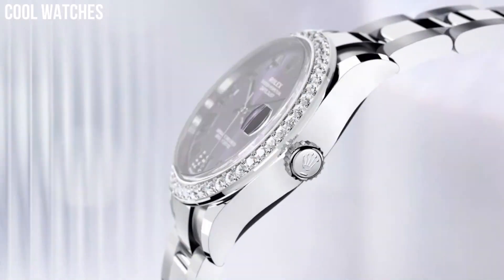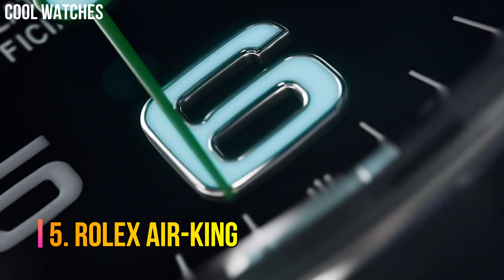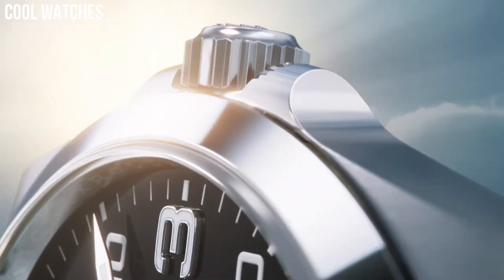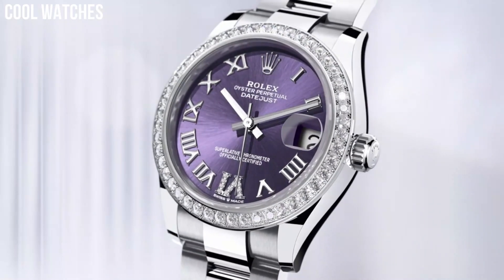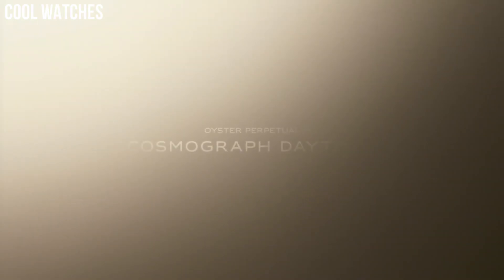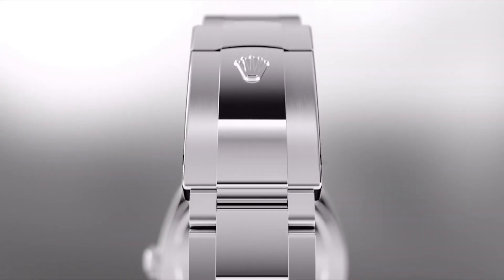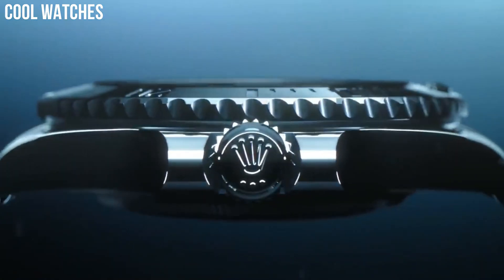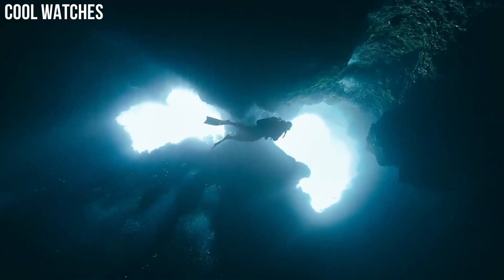Top 5 Best Rolex Watches For Men Buy 2024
Top 10 Best New Rolex Watches Buy 2024 | New Rolex Watches
Are you looking for the best Rolex watches for men 2024?
These are the best Rolex Watches for we found so far:

10.Rolex Cosmograph Daytona

Amazon Price
09.Rolex Datejust 31

Amazon Price
08.Rolex Datejust 36

Amazon Price
07.Rolex Deepsea

Amazon Price
06.Rolex Oyster Perpetual 41

Amazon Price
05.Rolex Sky-Dweller

Amazon Price
04.Rolex Datejust

Amazon Price
03.Rolex Oyster Perpetual

Amazon Price
02.Rolex Sky-Dweller

Amazon Price
01.Rolex Submariner